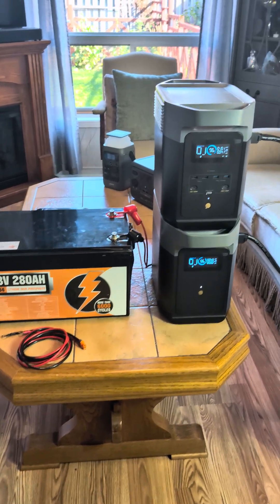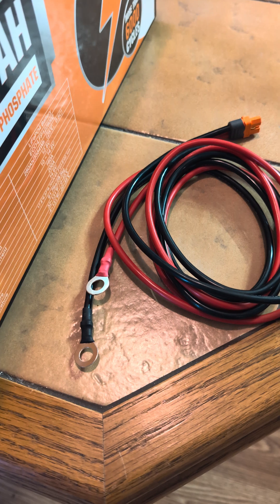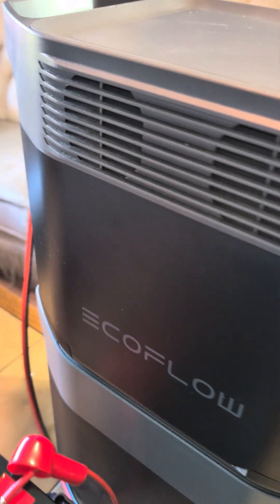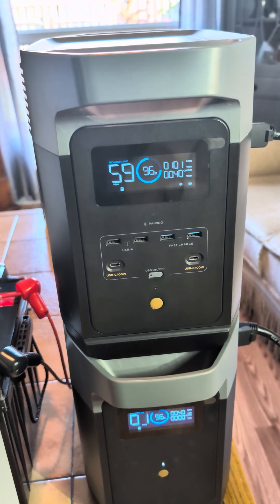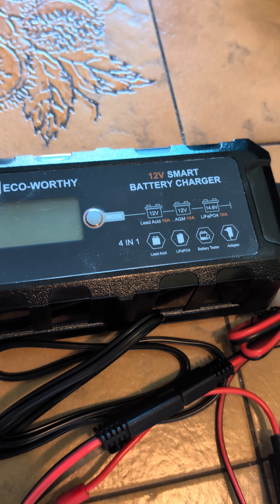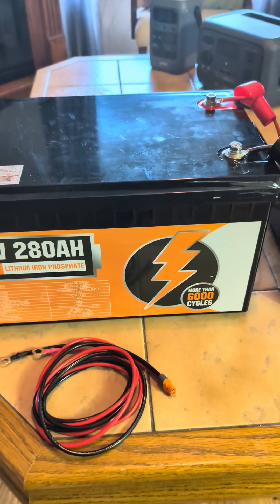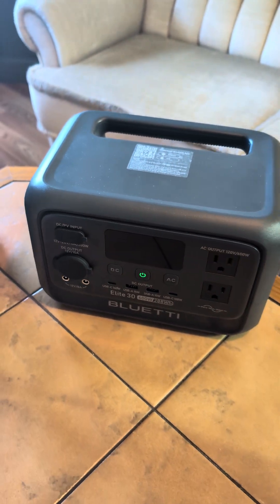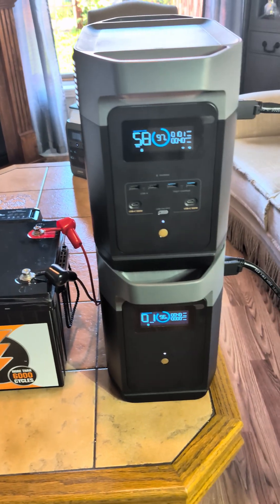Easy way to extend the run time of your Ecoflow Delta 2 power station! Part #1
This is an easy way to extend the run time of your power station! Obviously I'm using a large battery but the same connection can be done with smaller batteries. I am going to add a fuse to the positive side of the battery for added safety and recommend you do the same!
( Ordered the fuse awhile back on Amazon,just taking it's time getting to me😁)